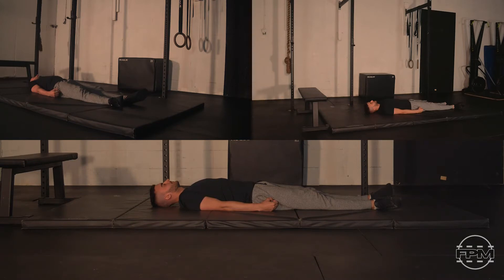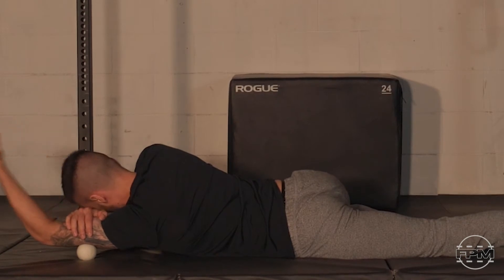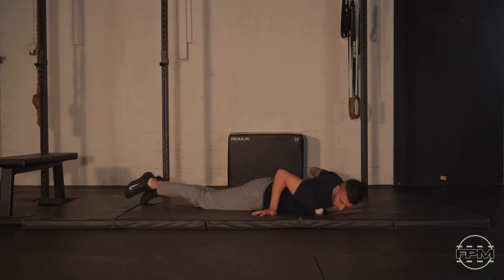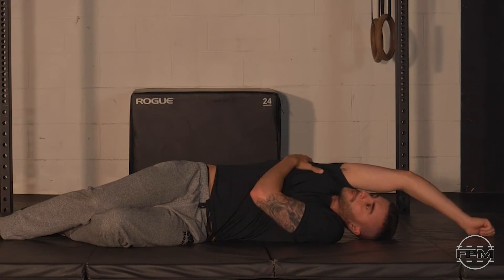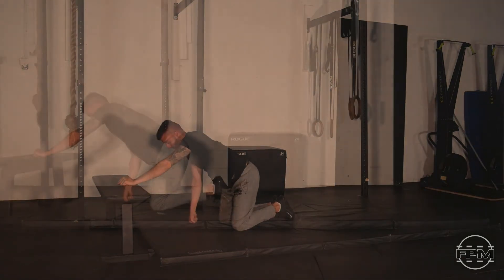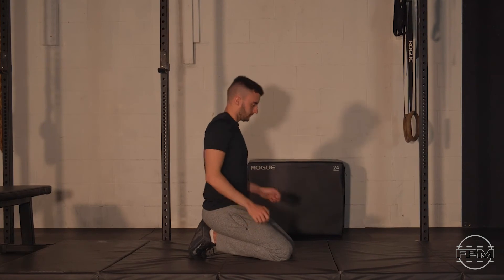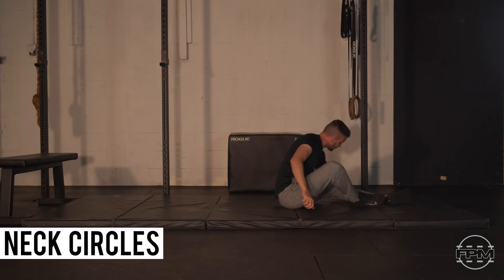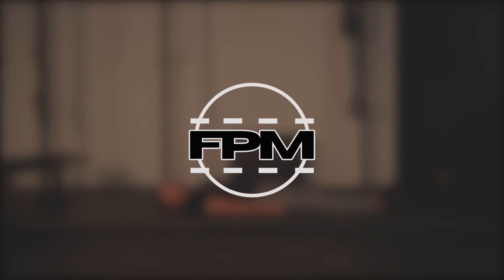Guided Mobility Routine to Resolve and Prevent Shoulders & Neck Issues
In today's mobility routine, we focused on improving movement through the shoulders and neck.

Recommended Equipment:
Lacrosse Ball
Bench / Box  / Coffee Table